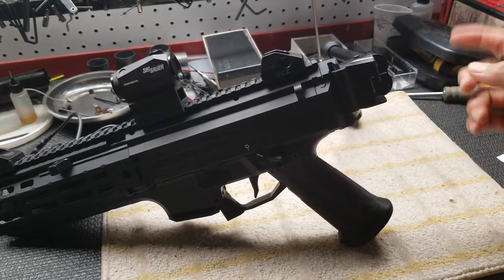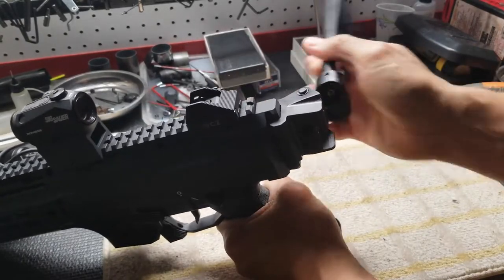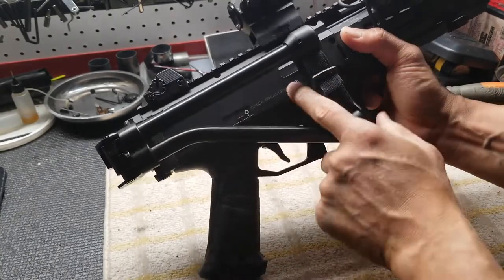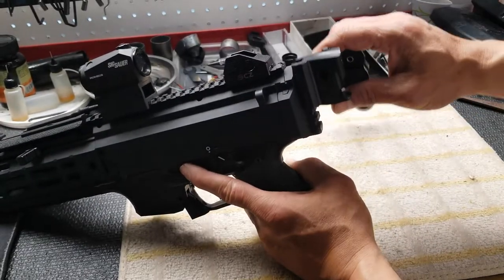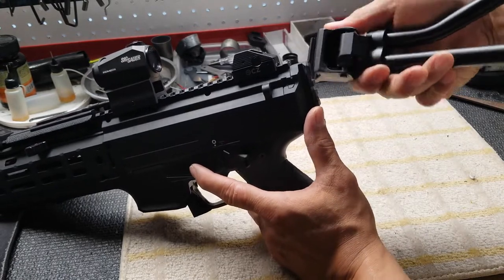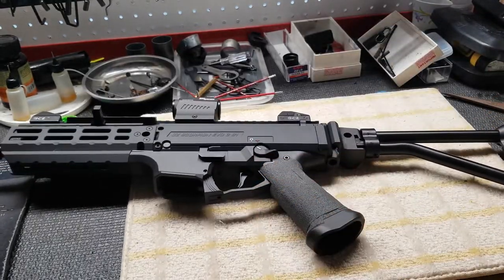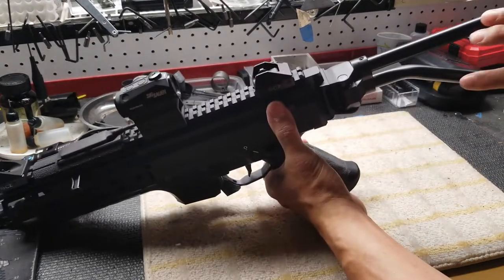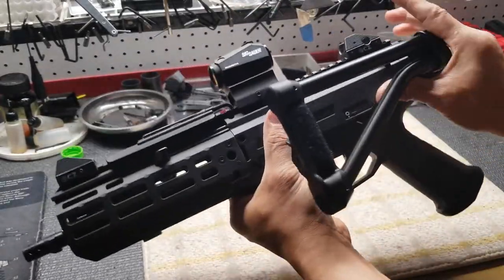Scorpion EVO Skeleton Brace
My Skeleton brace I bought folds to the right.  The gun is not operable because when the brace is folded, it blocks the injection port.